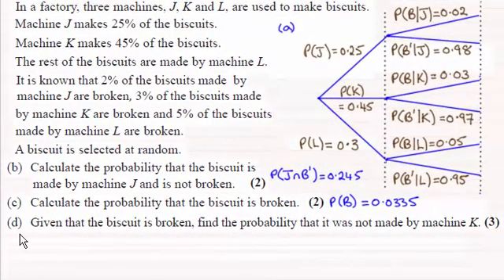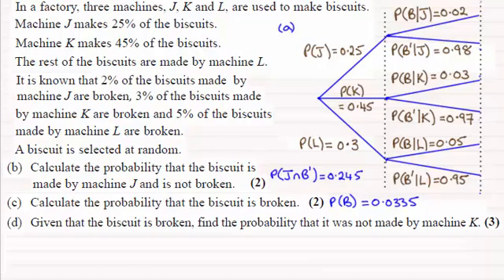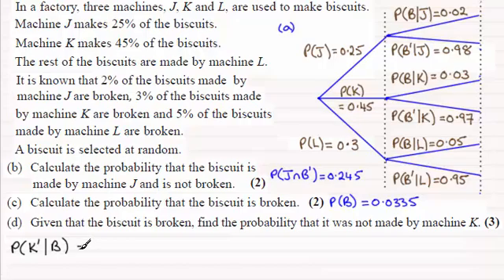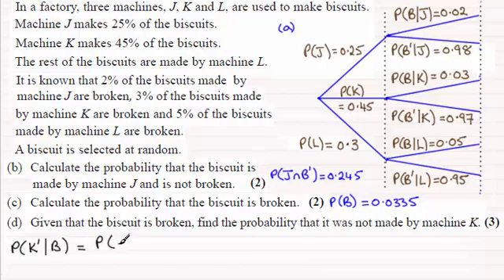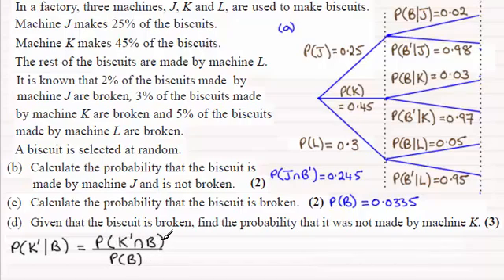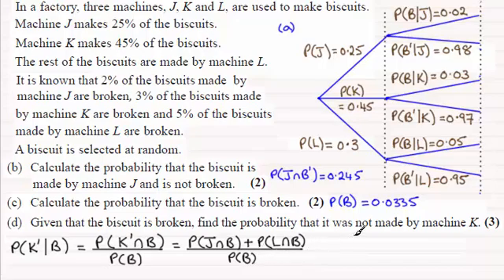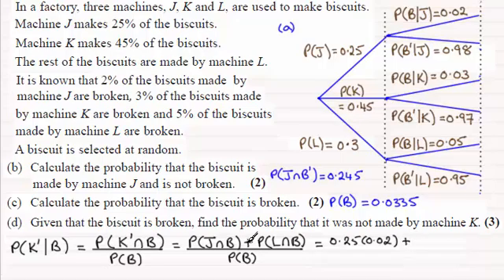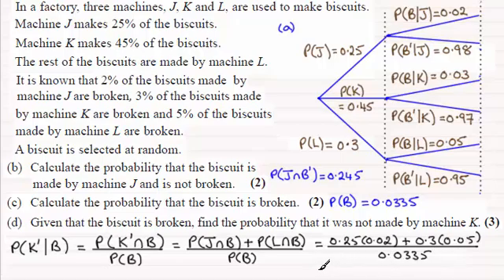Edexcel S1 Statistics June 2014 Q4(d) : ExamSolutions Maths Revision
for the index, playlists and more maths videos on probability trees and other maths and statistics topics.